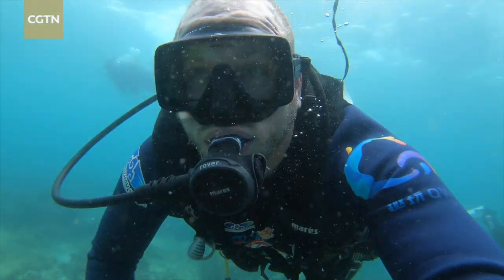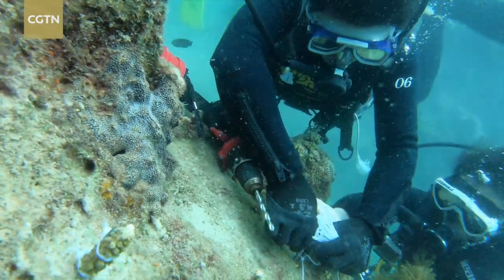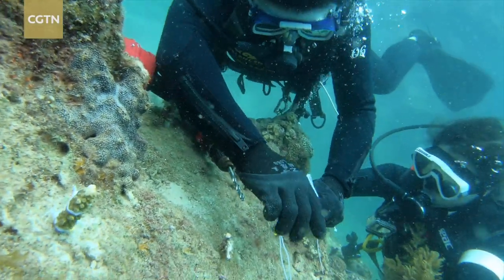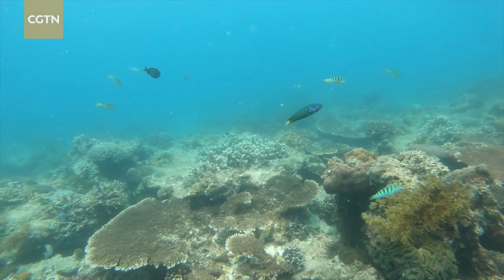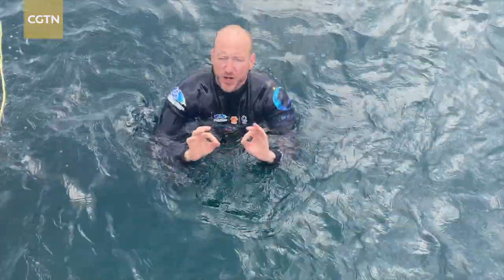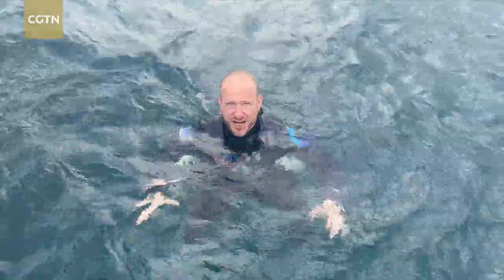For corals, we dive!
As a scuba enthusiast, American vlogger Matt Galat has gone scuba diving in many parts of the world. However, this time, he dived not for fun, but for corals off the coast of Sanya City, south China's Hainan Province. He took the deep plunge alongside a team of marine biologists to witness their fascinating work under the sea.

How are corals grown in the ocean? Join Matt and find out!